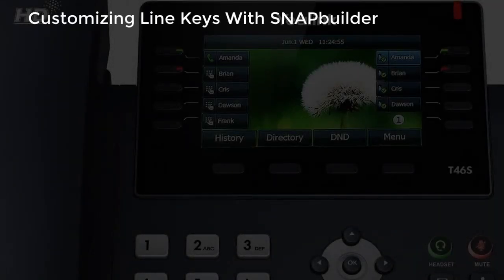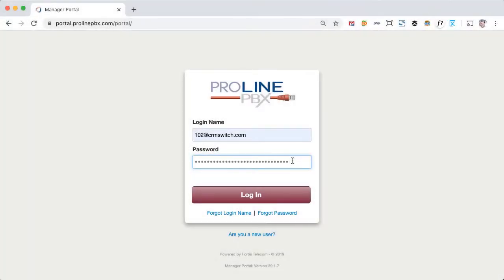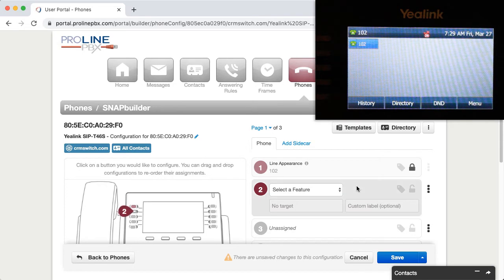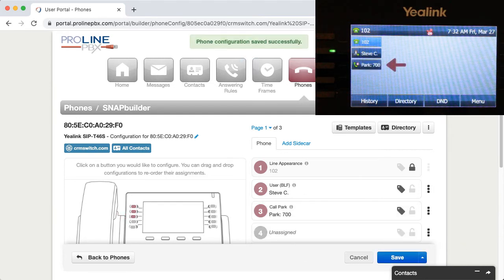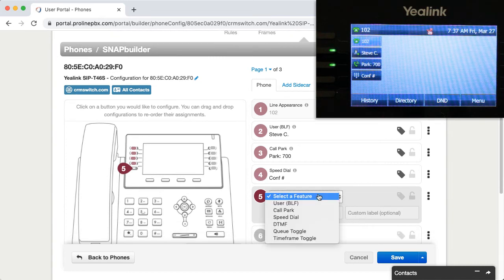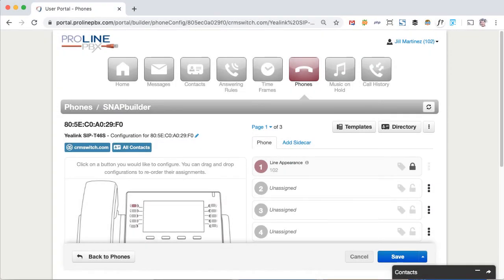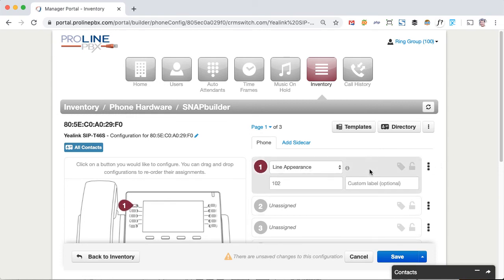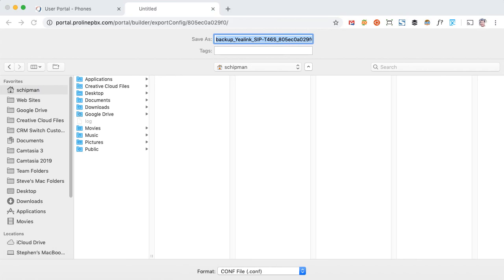ProLinePBX VoIP Phone System: SNAPbuilder Line Key Customization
SNAPbuilder is a feature inside the ProLinePBX VoIP phone system portal that allows an end user to customize the line keys on their phone. An Office Manager can customize the keys for a user. The number of customizable line keys varies based on the phone model.

There are six types of features that can be added to a key by an end user.

➡️ View the current status of another user - whether they are on or off the phone 1:56
➡️ Park a call, so a held call can be picked up from any phone 2:23
➡️ Speed dial a person or a weekly conference bridge 2:52
➡️ Send a string of touch tones, such as the access code for a weekly conference bridge 3:17
➡️ Log into and out of a call center queue 4:09
➡️ Change the current answering rule, due to a schedule change 3:44

An Office Manager has the additional option to customize a key to be a Shared Line Appearance. This key lets a user answer someone else's calls for them.

The Yealink T46S has 10 keys and is the phone used as an example in this video.